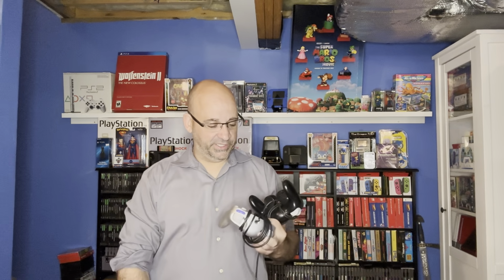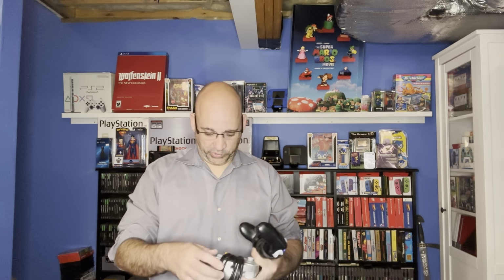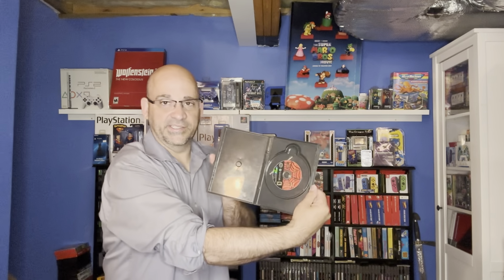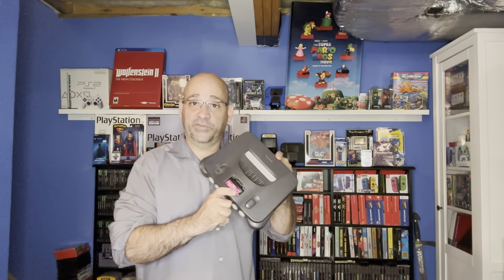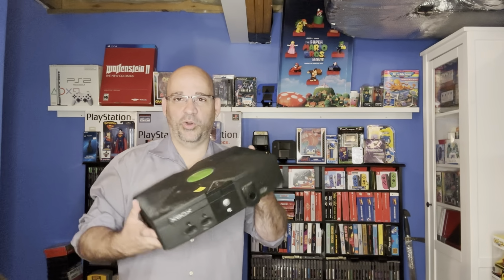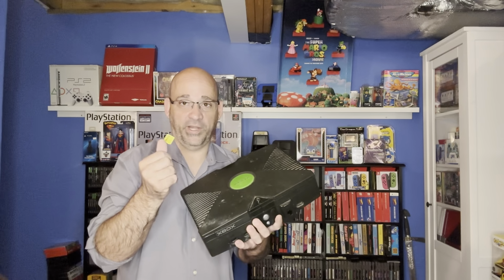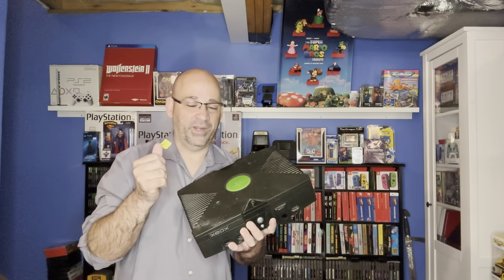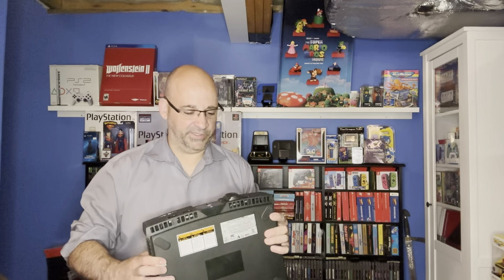It’s been a while. Wait to you see what I found.